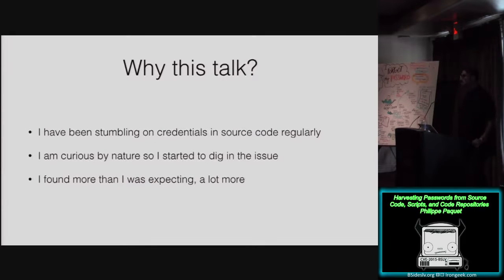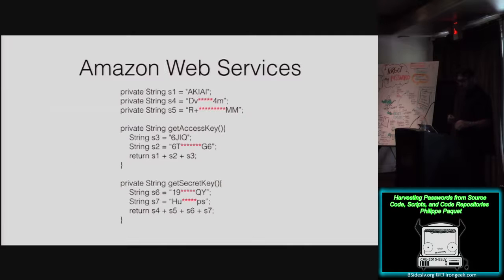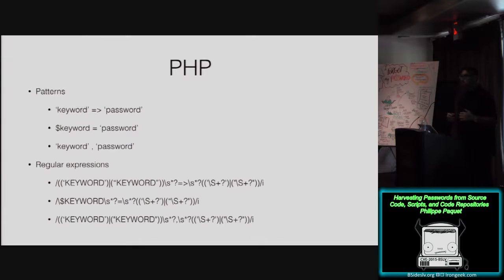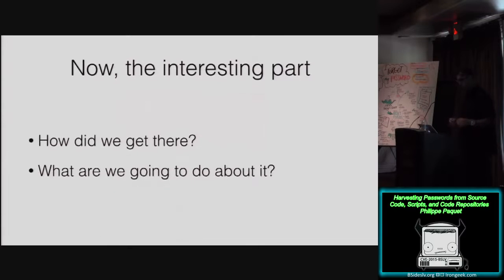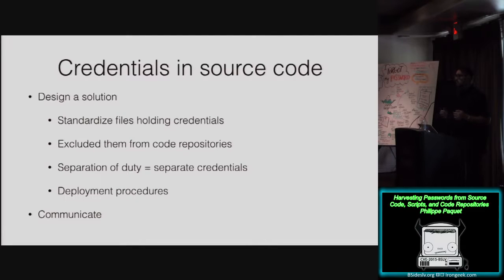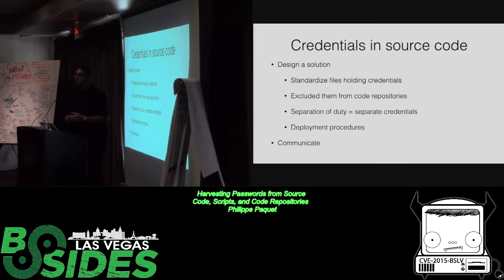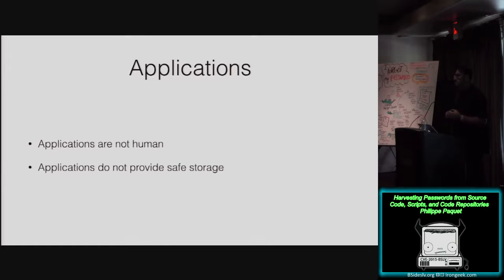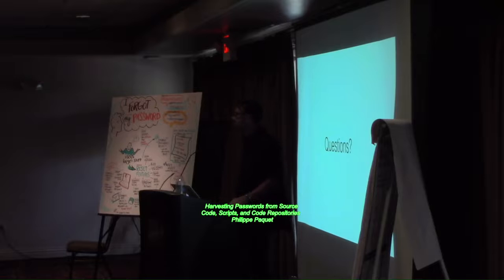PW - Harvesting Passwords from Source Code Repositories - Philippe Paquet